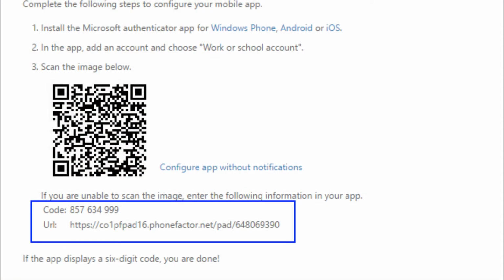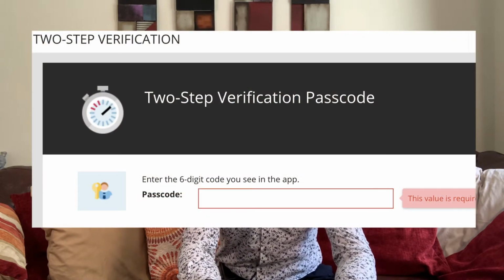Remote Working Security - Part 2 - How to use MFA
How to use MFA and some considerations for setting it up.